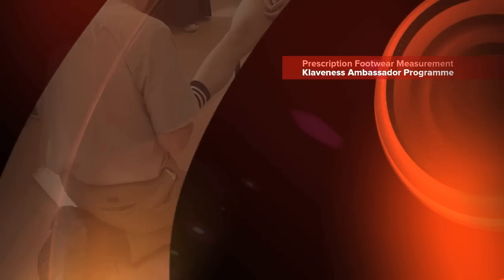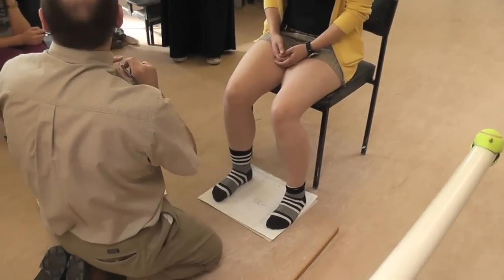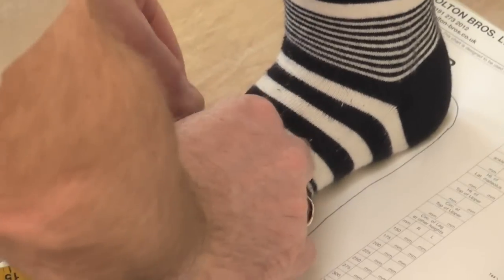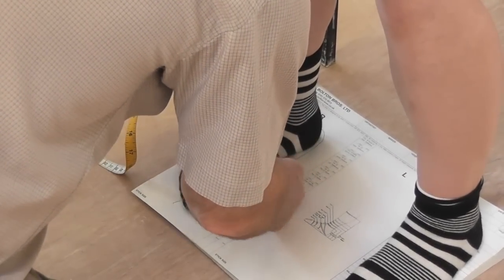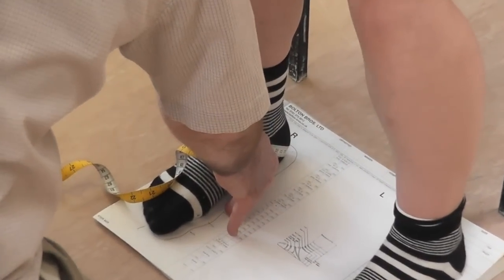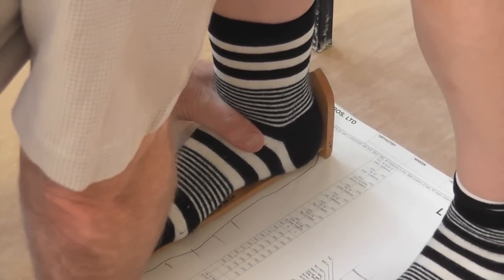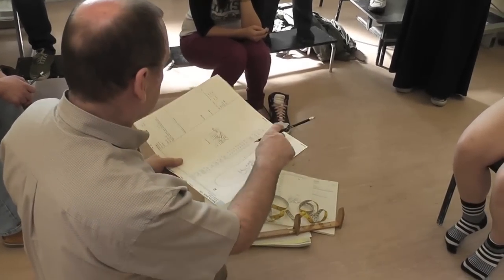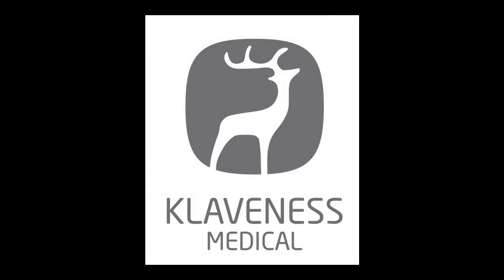Prescription Footwear Measurement - Student demonstration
A recording of William Munro presenting to orthotic students at a Klaveness Ambassador day. These Salford University students are studying how to record the standard measurements required for prescription footwear.  Its good descipline to use the British or Equivalent standard process to record the measures required for prescription footwear.  William can be seen recording the standard measures for footwear on a technical "draft" or chart which will be used by the shoemaker for last selection - or creation in the case of bespoke footwear